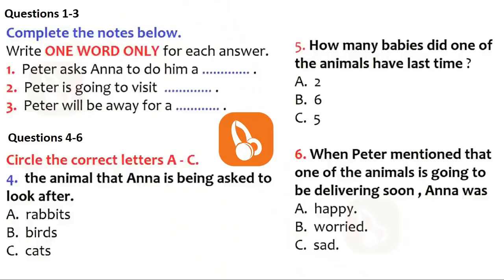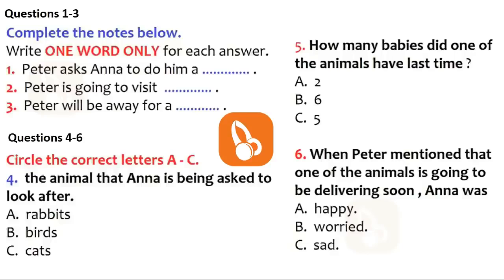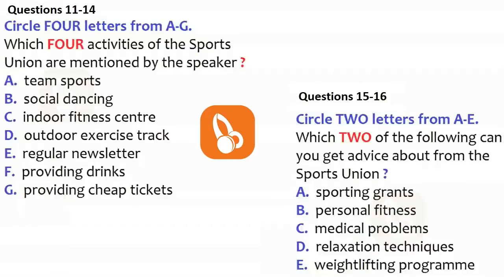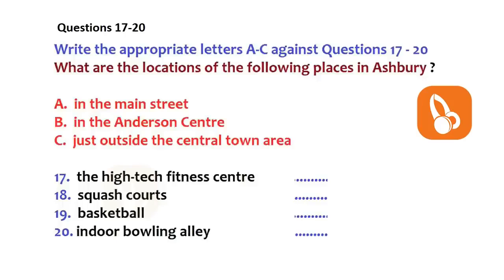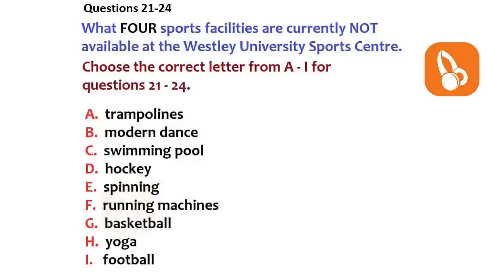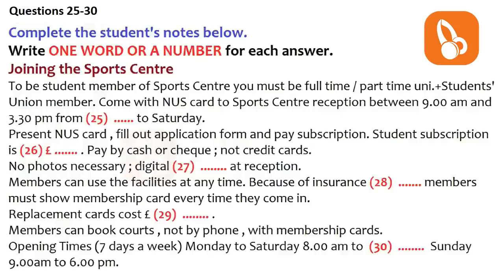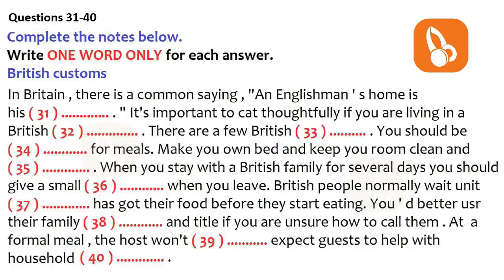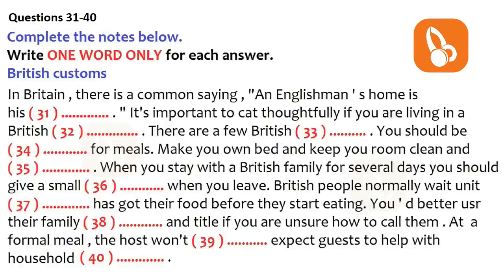❤😻 NEW REAL BRITISH COUNCIL IELTS LISTENING PRACTICE TEST WITH ANSWERS - 25.04.2021